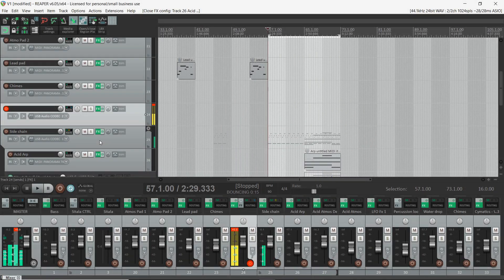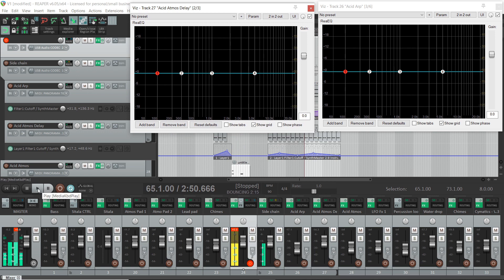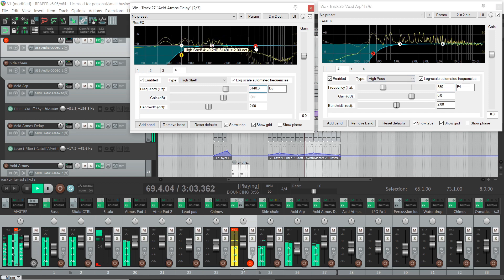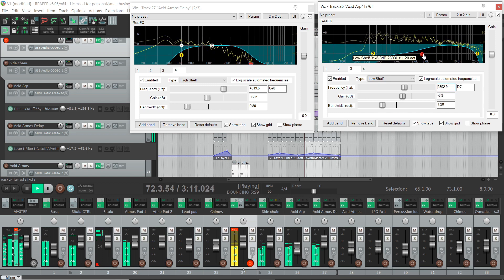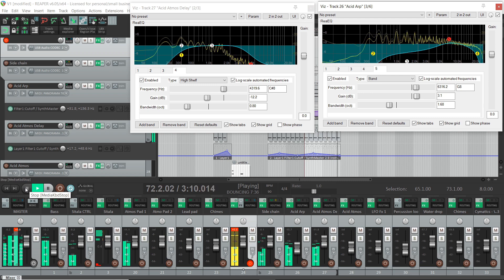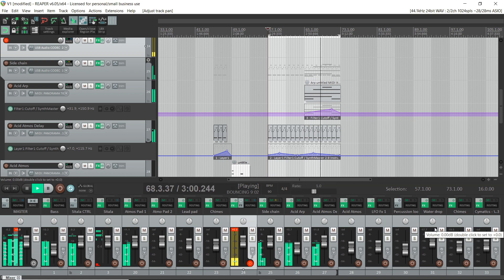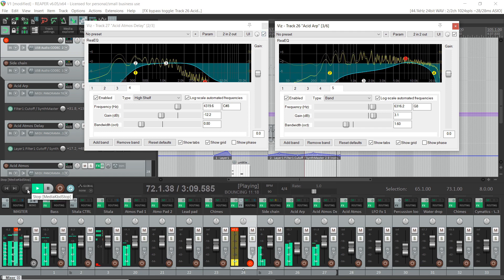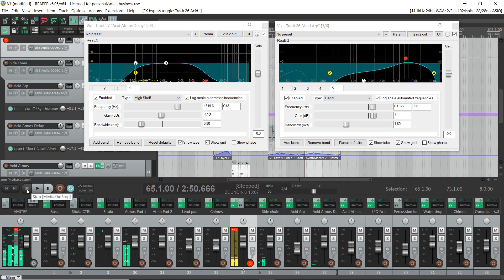How i fix frequency conflict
In this video i talk about how i fix an issue with frequency conflict using Eq and panning in a track i am working on.
First video i have done talking about what i am doing.
Think i need a bit more practice. Lol!!!

Let me know in the comments if you are interested in this type of video and i will do more as i come up against problems and how i work around them. :)